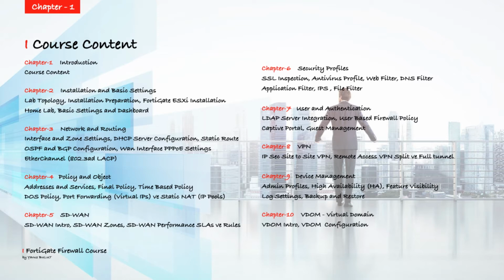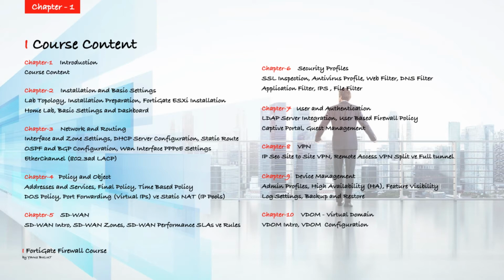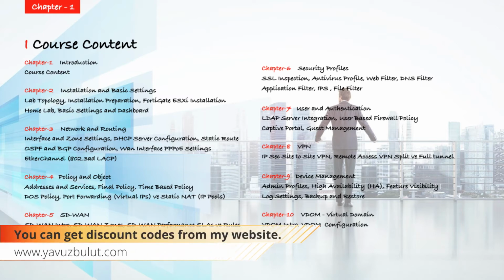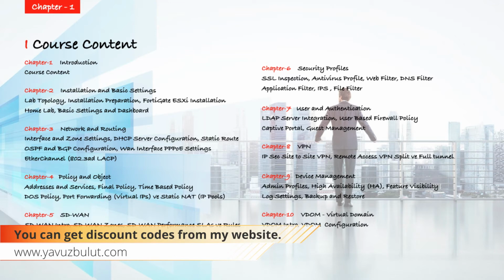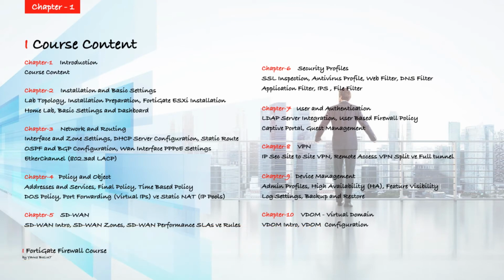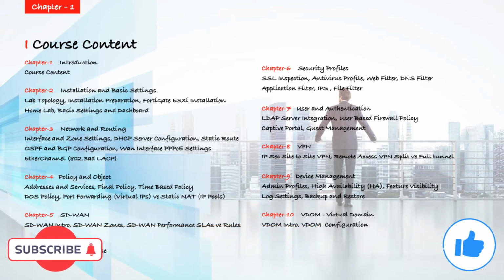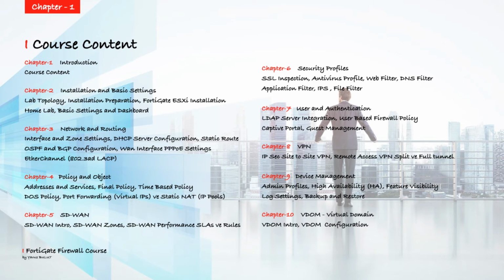FortiGate Firewall Course Content